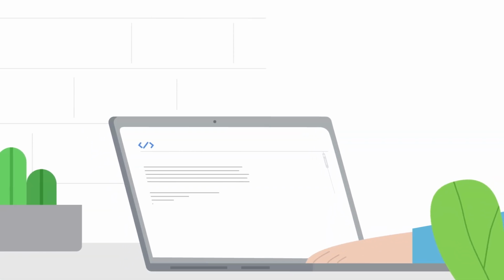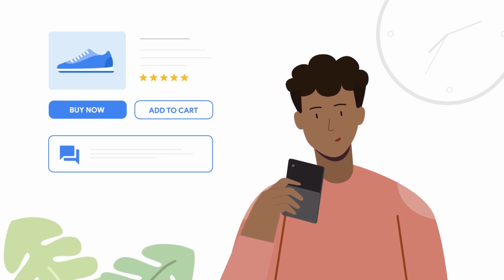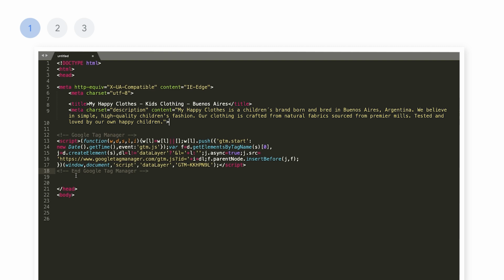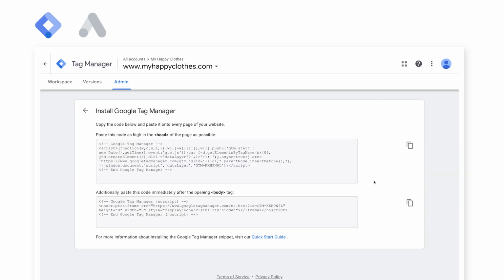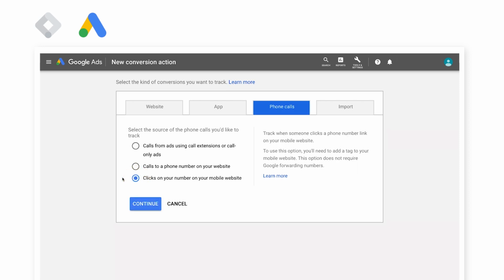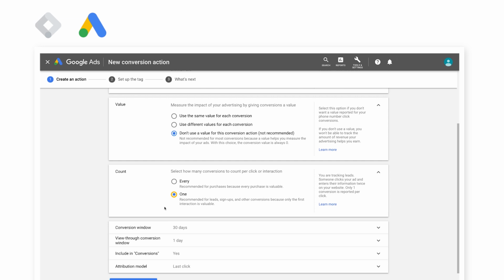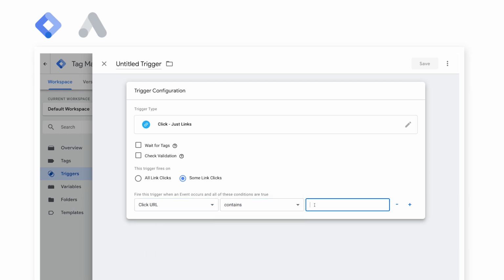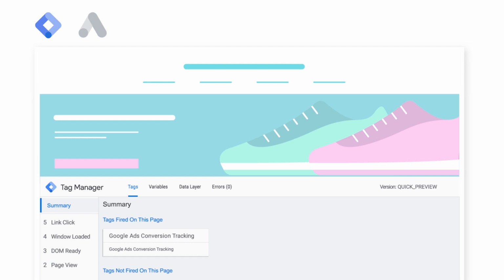Google Ads Tutorials: Measuring events on your website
Learn how to implement the event snippet code through Google Tag Manager to measure the activities that happen on your website.